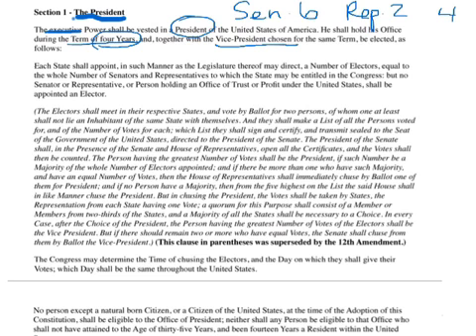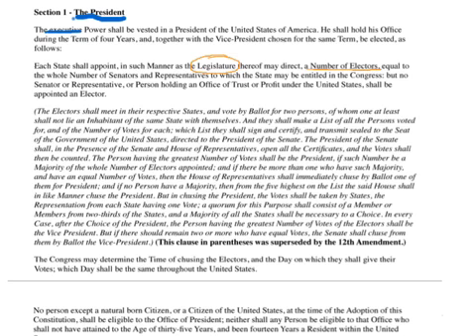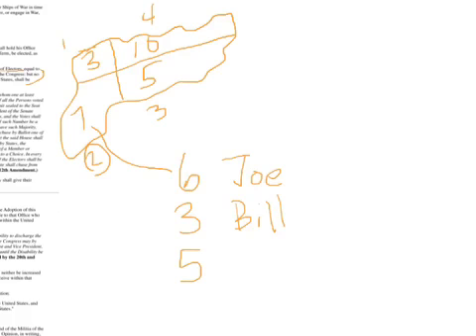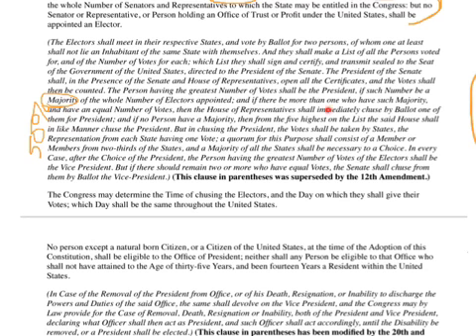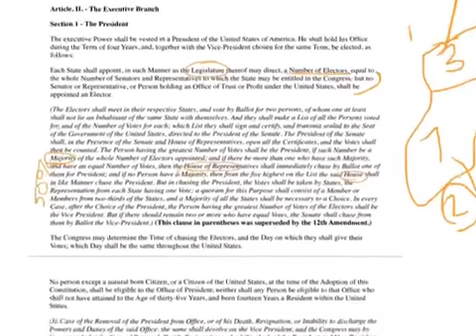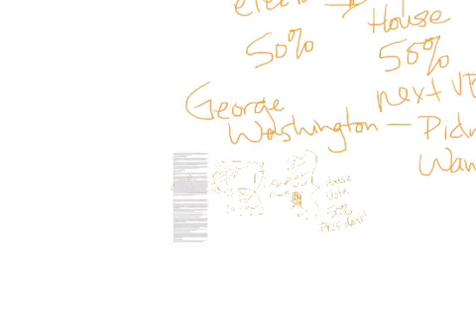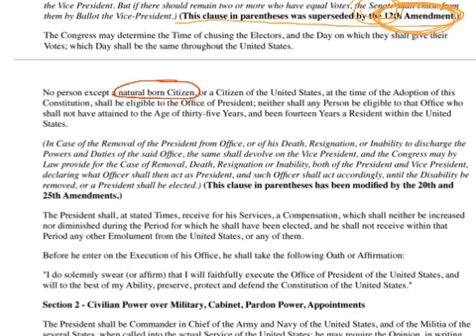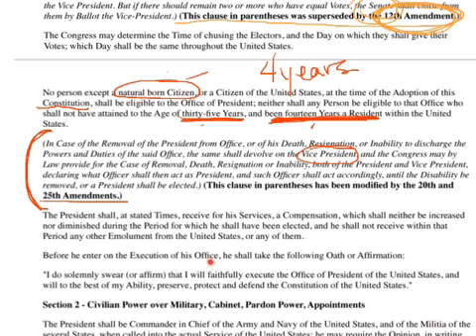con ii 1 480x360